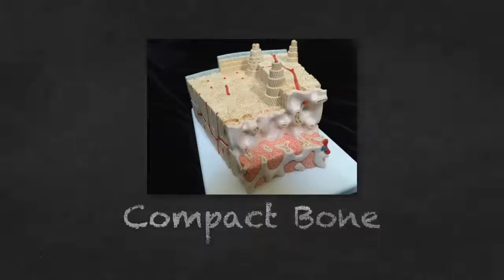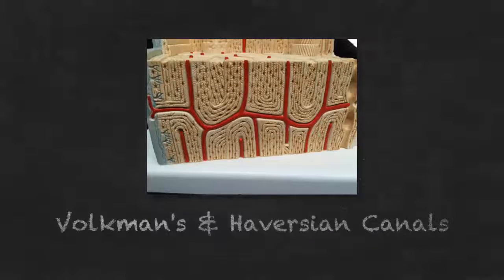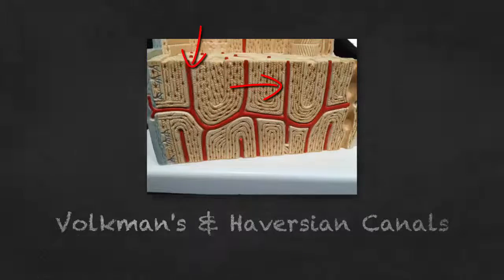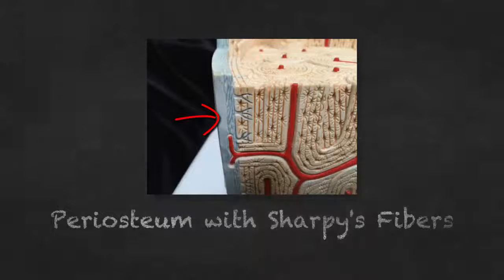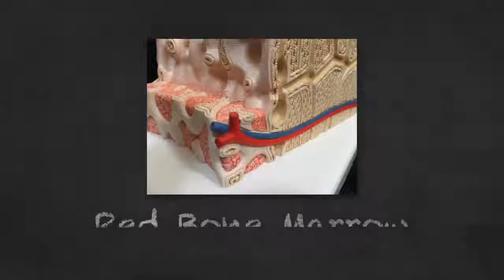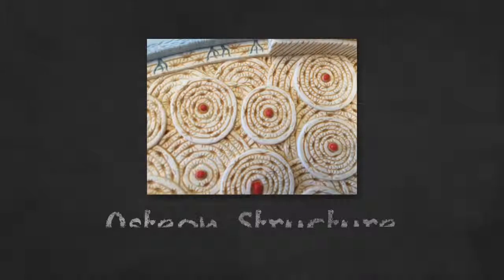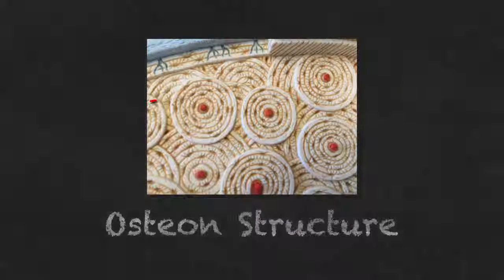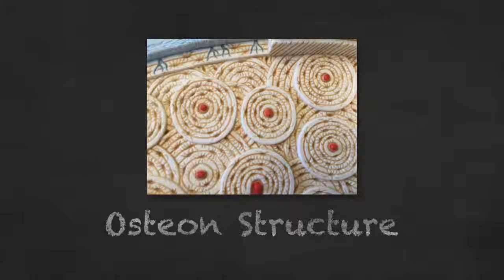Compact Bone Model Review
Here is a quick review of the Compact Bone Model.